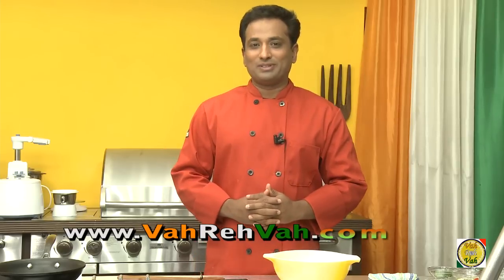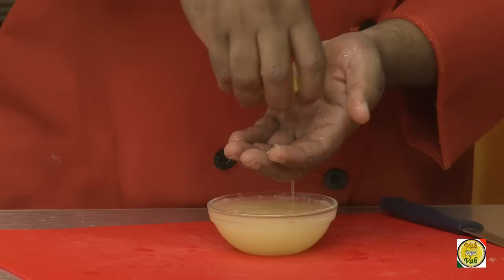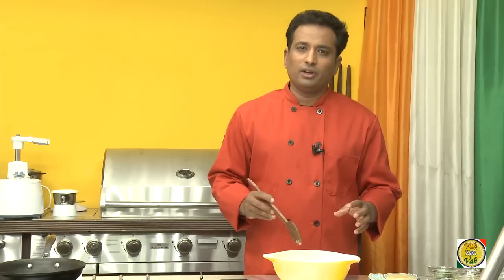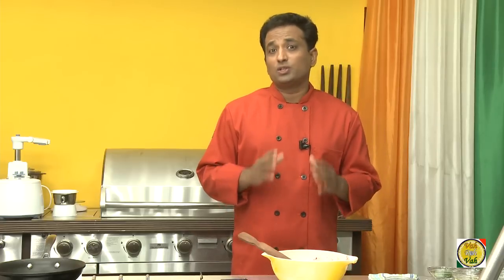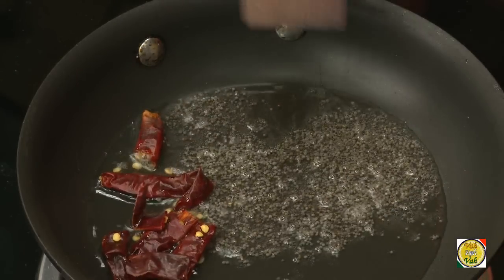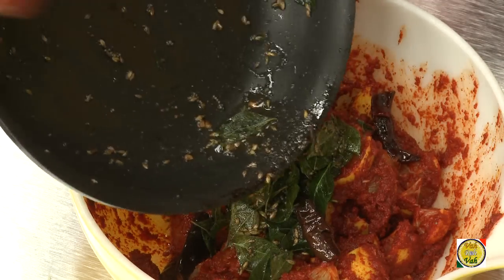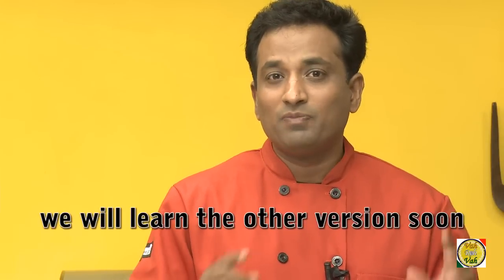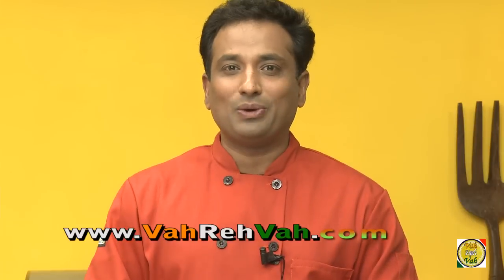Lemon Pickle - By Vahchef @ Vahrehvah.com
Lemon pickle is a popular pickle recipe made with lemons cut into pieces and mixed with red chilli powder, salt, turmeric, garlic, fenugreek powder; combined together and store for a period of time. uthentic Lemon Pickle is one spicy tangy pickle that is usually served with curd rice in south India. A pickle lover would have this pickle ...

Ingredients
3/4 tsp             Cumin seed
6 number curry leaves
pinch pinch             Fengreek Powder
1 tsp         garli
pinch pinch      hing
15 number Lemon
3/4 tsp             mustard seed
1/2 cup              oil
1/2 cup              red chill powder
3 number Red Chilles dried
as per taste  salt
1/2 tsp          Turermic powder

Directions
Take 10 lemons big size and wash them and dry it up with a cloth.

Cut the lemon into 8 qtrs equaly and remove the seeds.

5 lemons squeeze them and take the juice in a bowl.

In a bowl take the cut lemon pieces add turermic,garlic,fengreek powder mix all these well and then add squeezed lemon juice into it and keep it a side for 3 days in a jar and when ever you need you  can remove some and add tempering to it or u can temper immdly.

For tempeting take a pan add oil, red chillies,mustrd seeds,cumin seeds and mix well and switch of the flame and add hing, curry leaves mix this to the lemon pickle.

keep this pickle for more then 5 days to have, if you u want to have immdly u can but the lemon will be very sour.